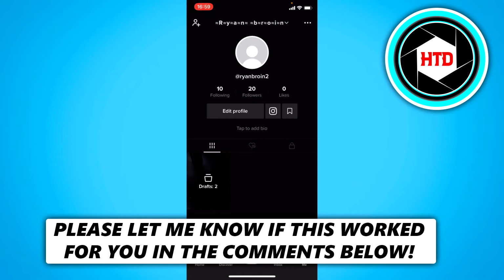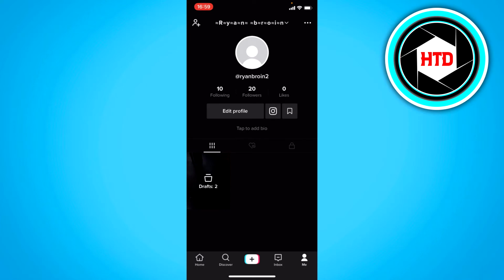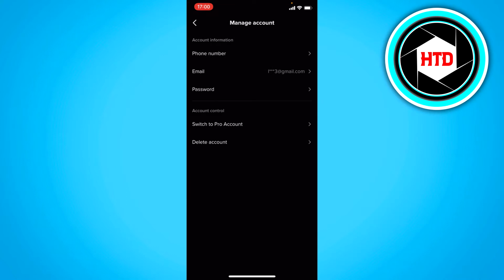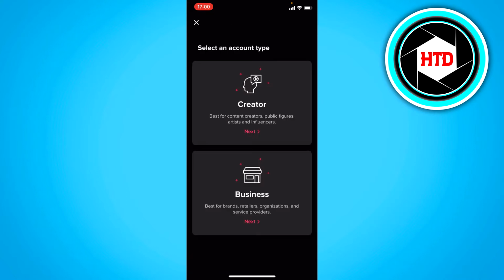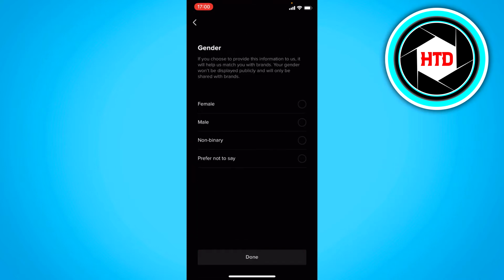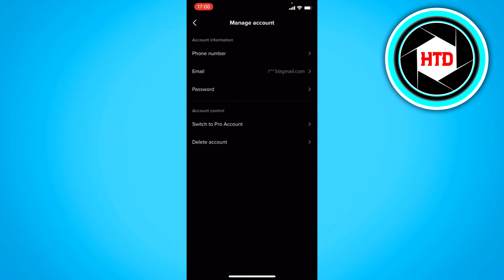How to Use NEW TikTok Q&A Feature (2025)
Learn How to Use NEW TikTok Q&A Feature